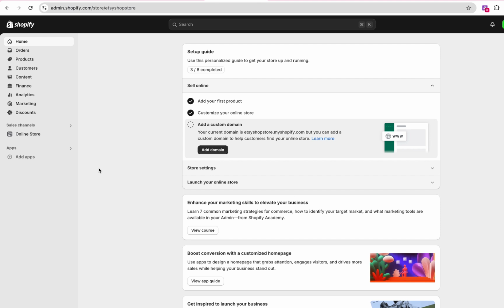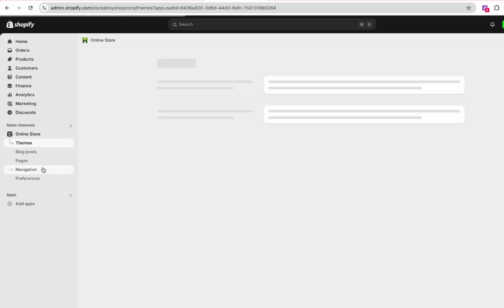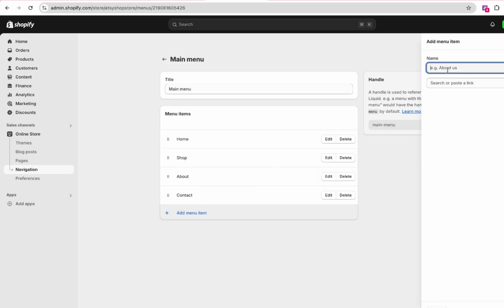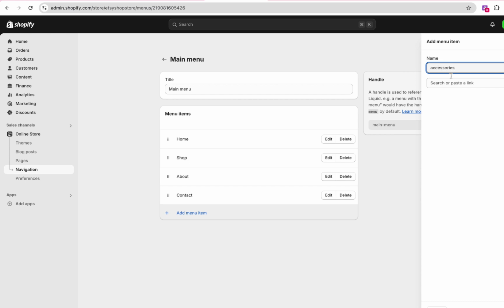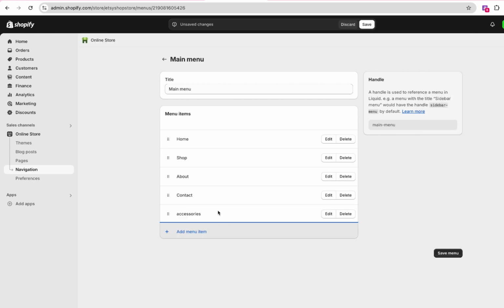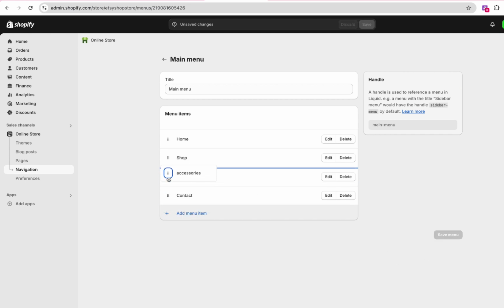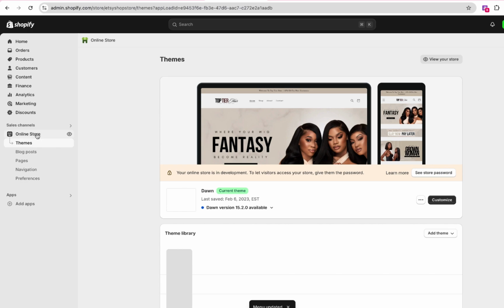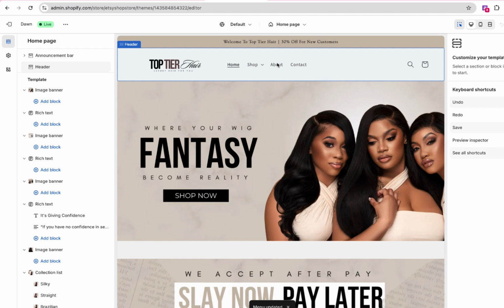Step by Step Guide on adding items to menu in Shopify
Join Shopify for free, then get your first 3 months for $1/mo.

Leave A Comment For Questions:)

Website tutorial, shopify tutorial, shopify website tutorial, minimal shopify website, web design, shopify dropshipping, shopify boutique, boutique website design